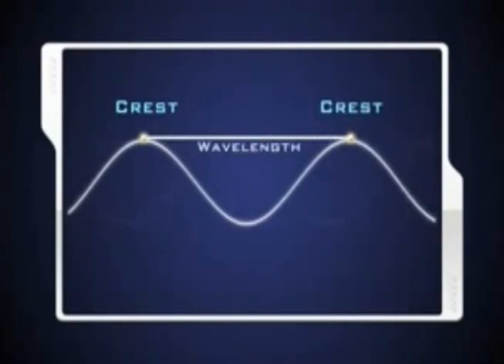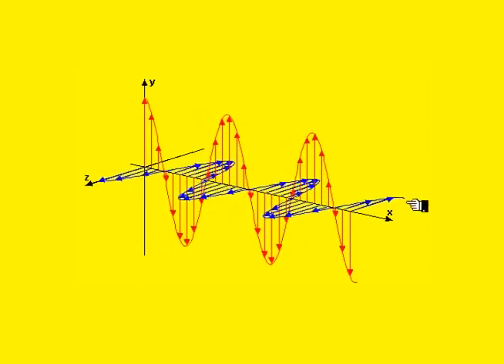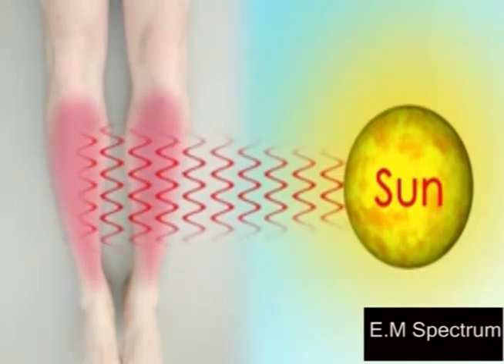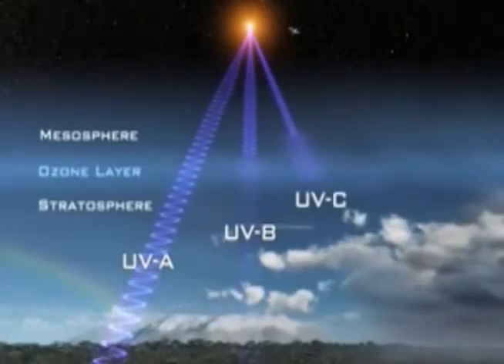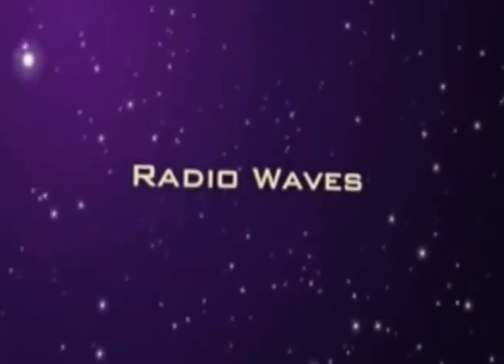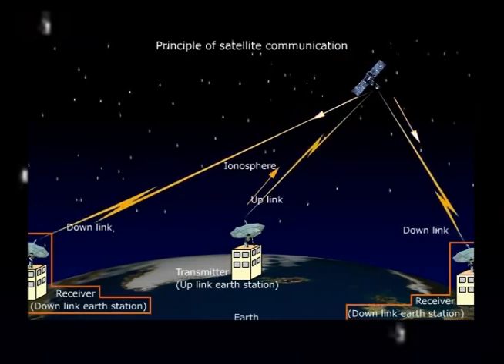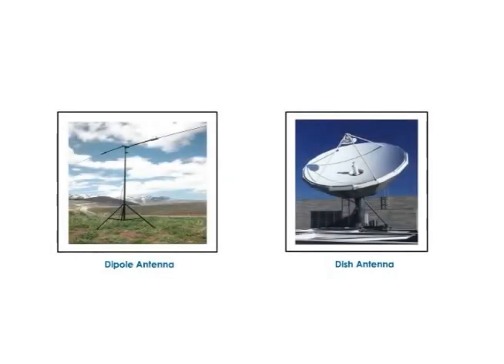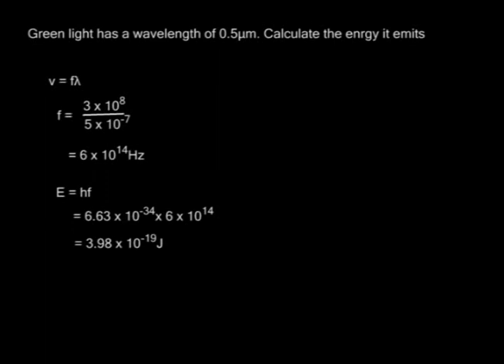22 December 2021